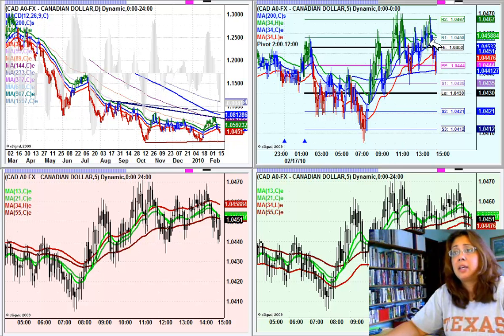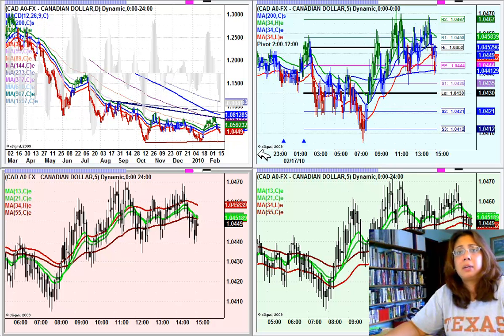Follow Up to Talk My Book